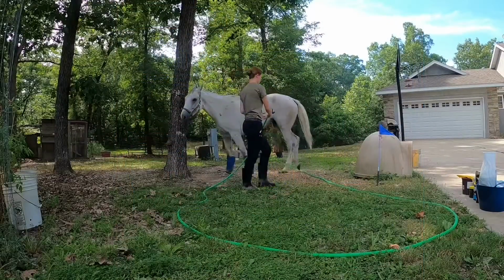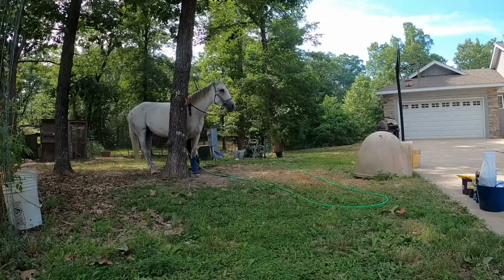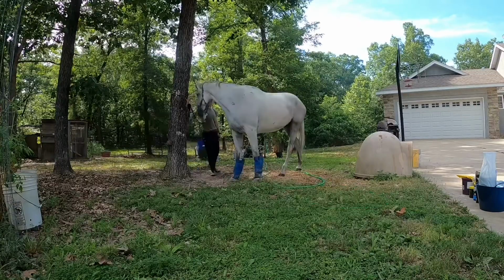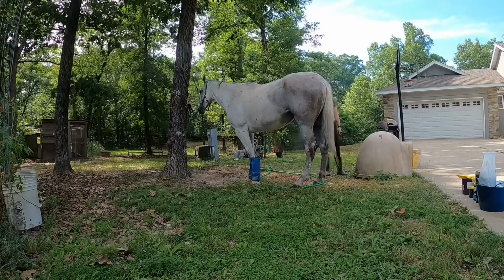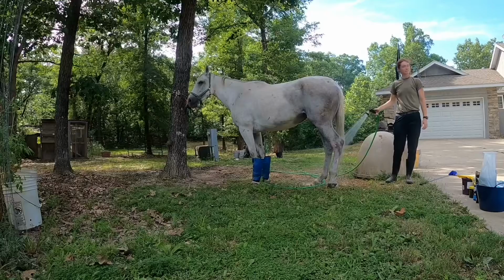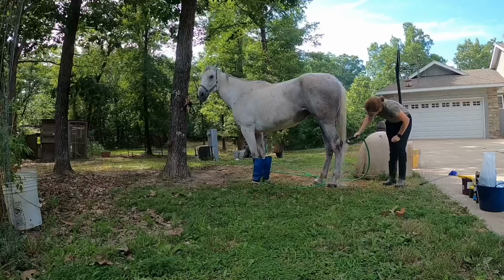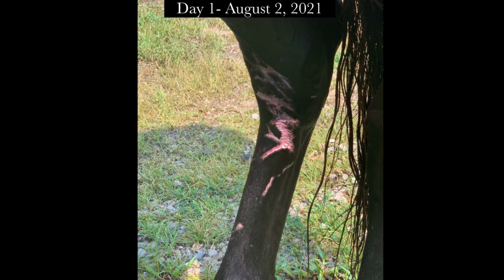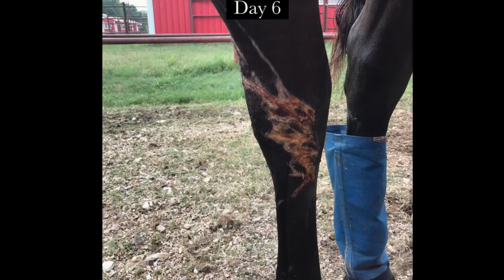The Horse’s Injuries and Healing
Hello! Today we wanted to share some wounds we’ve treated and a couple lessons learned to hopefully help anyone who may have an injured horse. We are by no means experts or vets, but these are our experiences. We hope you enjoy the video and have a blessed day!